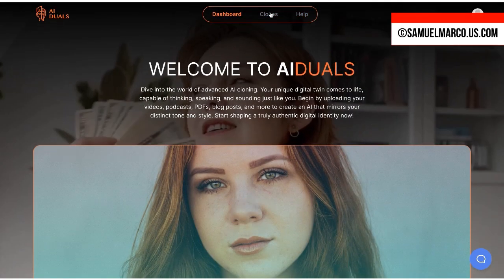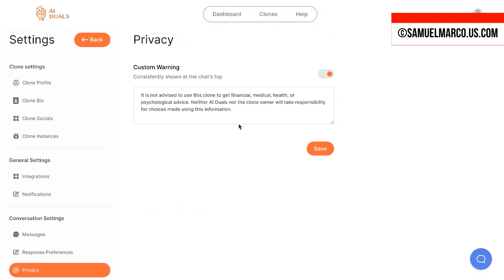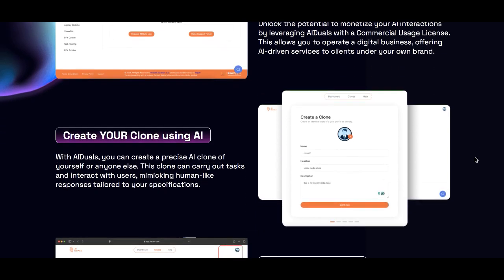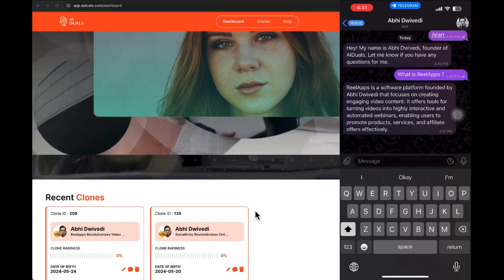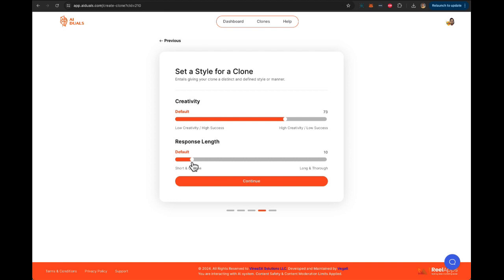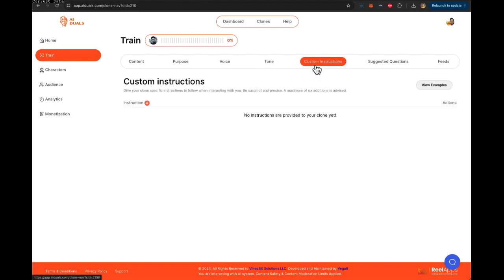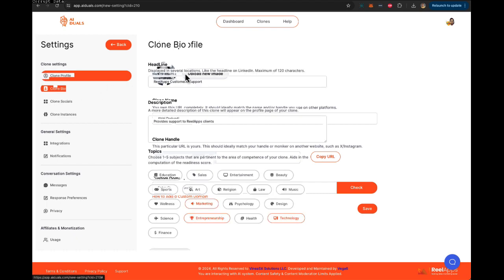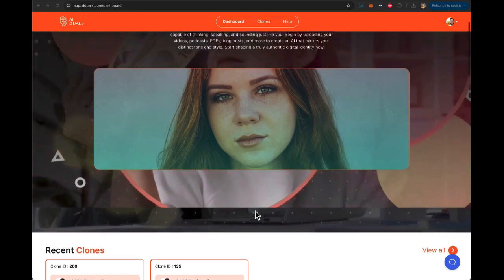AIDuals Review 2024: Full AIDuals Review OTOs | AIDuals Review & Demo 🏆 AIDuals [AIDuals Review]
Welcome to my review of AIDuals. AIDuals is a Top AI Tool for Cloning Yourself. In this comprehensive AIDuals review, we cover everything you need to know about this innovative AI tool. Learn how AIDuals can automate your digital marketing tasks, provide a seamless demo, and explore the various OTO options available to enhance your experience.

AIDuals Review 2024: Full AIDuals Review, OTOs, Demo 🏆 AIDuals [AIDuals Review]

Overview of AIDuals:
🏆Introduction to AIDuals and its main features
🏆How AIDuals clones your persona and writing style

Key Features Explained:
🏆Embedding AI clones into your website
🏆Connecting with Telegram, WhatsApp, SMS
🏆Interacting with clients and taking appointments
🏆Providing coaching and other services
🏆Monetizing your interactions

AIDuals OTO Details:
🔥Overview of all OTOs and their benefits
🔥How each upgrade enhances AIDuals’ functionality

AIDuals Demo:
⚡️Step-by-step walkthrough of the AIDuals dashboard
⚡️How to set up and customize your AI clones
⚡️Real-life examples of AIDuals in action

Benefits of AIDuals:
🚀Saving time and increasing efficiency
🚀Enhancing client engagement and satisfaction
🚀Generating additional revenue streams

Time Stamps:
0:00 Intro
0:32 AIDuals Demo
2:15 AIDuals Bonuses
3:10 AIDuals OTO Breakdown
3:38 Features
4:58 Official Demo